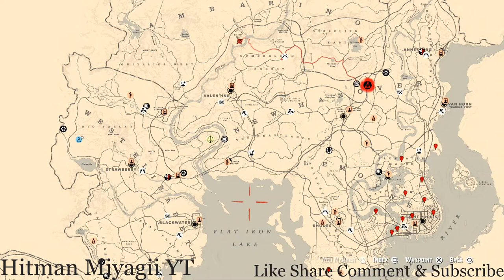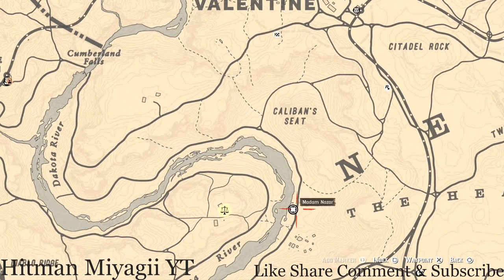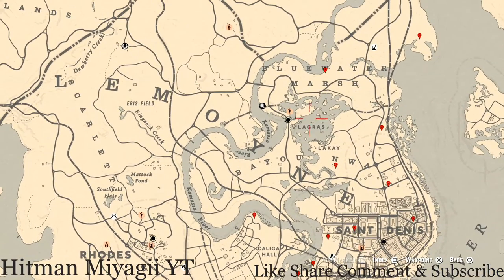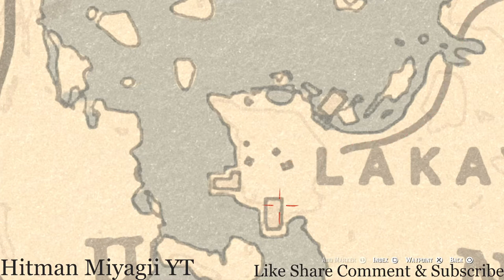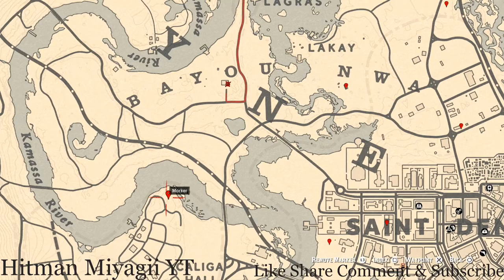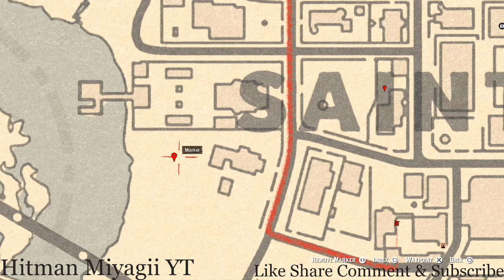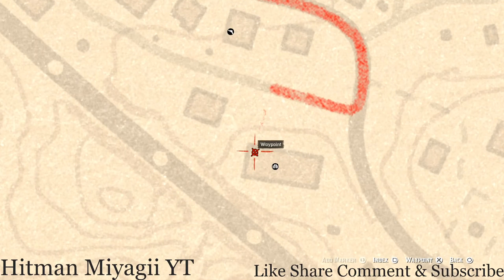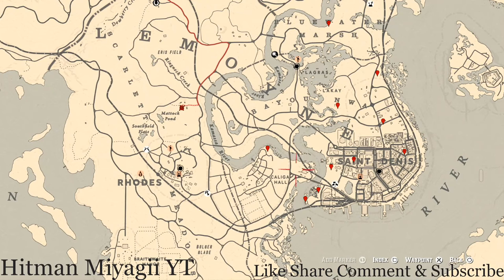Red Dead Online Daily Cycle Update For Sep.16th 8pm EST until Sep.17th 8pm EST